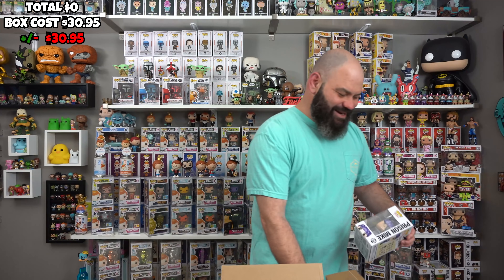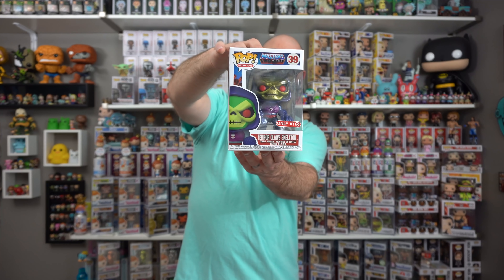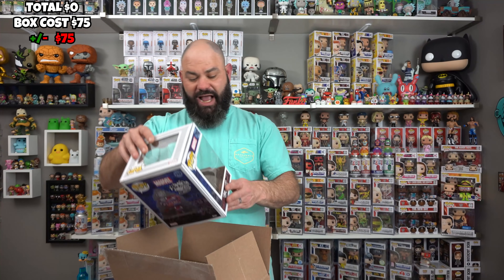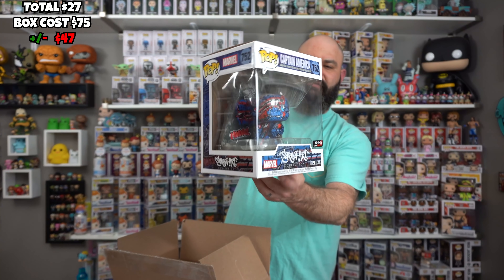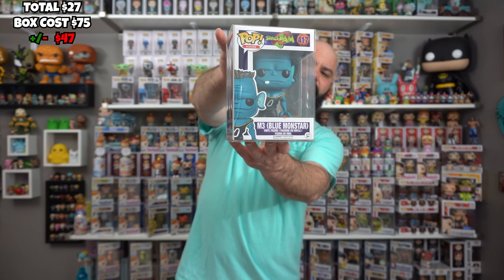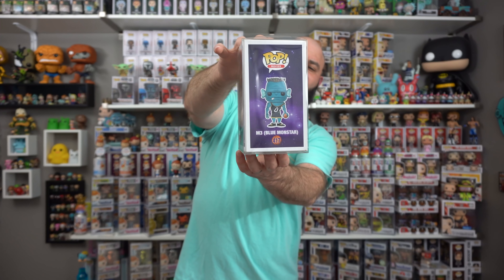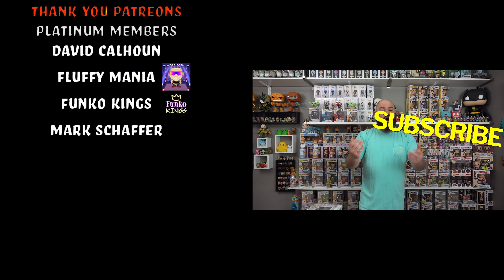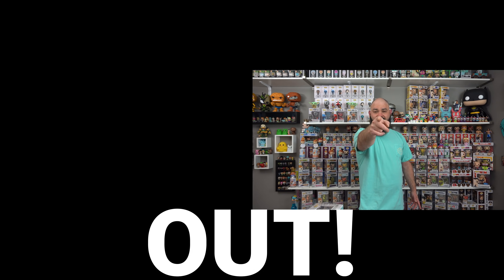I got over $380 From These Funko Pop Mystery Boxes....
I Unbox over $380 From These Funko Pop Mystery Boxes

Check out!

I am Adam The BeardofPOP! And want to thank you for spending some time with me today if you enjoy videos of funko pop mystery box unboxings From eBay, Gamestop, Amazon, woot, Etsy & more! Or you want couples funko pop mystery box unboxings or funko mystery box, you are in the right place! funko soda, funko news, funko shop exclusives, Funko Pop Hunts, Funko Pop collections, and all other types of toys and collectibles. Let's navigate this world of collectibles together to become top pops, and we may show comics and sports cards as well.

Want to send Beard of pop Mail to open on a Video?
BeardofPOP!
12340 W. Highway 42

Follow BeardofPOP On Instagram!

BeardofPOP! Weekly Contest Rules.
1. Eligibility
BeardofPOP! (the Contest) is open to legal residents of the fifty (50) United who are at least eighteen (18) years old at the time of entry. The Contest is subject to federal, state, and local laws and regulations.

2. Contest Period
The Contest begins  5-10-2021 at 9:00 am EST and ends at 5-15-9:00 am EST (the Contest Period). Entries submitted after the Contest Period will be disqualified. Submissions are accepted for the Contest's duration using any of the following methods: Video Comment hashtag

3. Prize Drawing
The Beard of POP will select winners in a random comment picker drawing from all eligible comments received. The odds of being selected depend on the number of comments received. skittle rampage